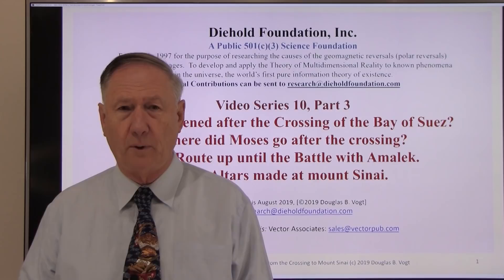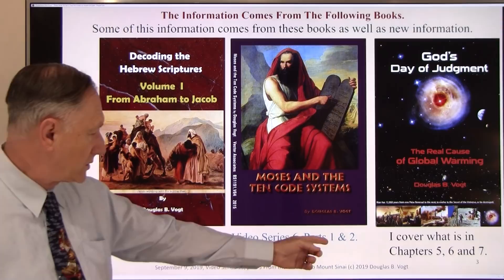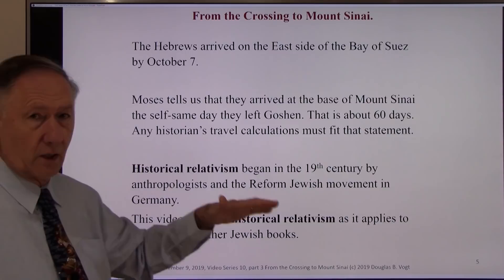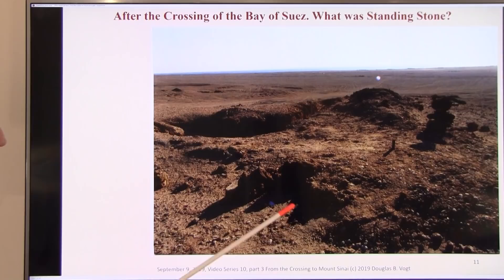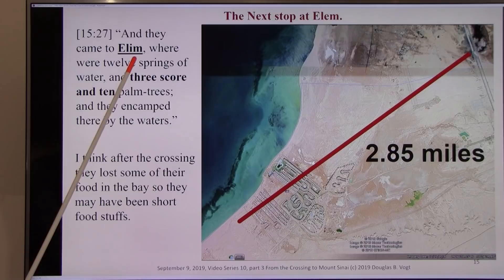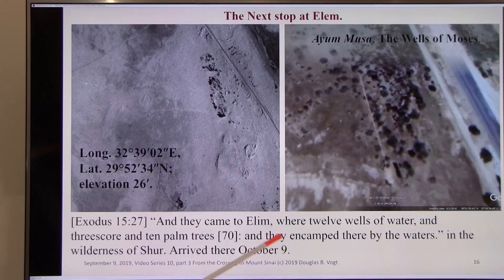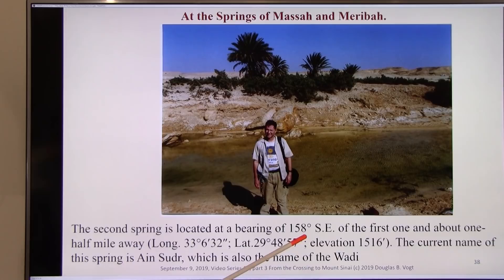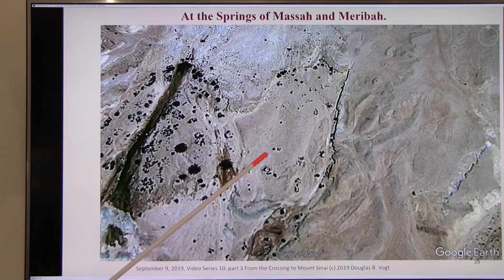Series 10, Part 3, From Volume III; Finding the Real Mount Sinai and all the Altars.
This video covers the period after the crossing of the Bay of Suez by the Hebrews and Moses It covers the way they went day by day and where they encamped. It shows where the battle with Amalek took place and the small hill Moses stood on during that battle. The second half of the video shows the area around the real Mount Sinai and ALL of the altars Moses mentions in Exodus, that he had built. You will also see the real Abraham's altar and where Moses hid it.
This video includes what he found in the cave including a picture of his altar on top of Mount Sinai.
If you have any questions on any of the videos, just send your questions to or and they will be answered directly or in a Q&A video in that series. List of all the video Series’s:

The books mentioned can be purchased through The Diehold Foundation is a 501(C)3 Public Science Foundation.